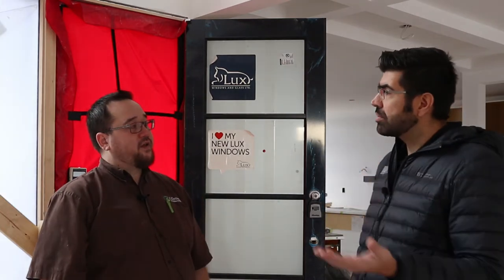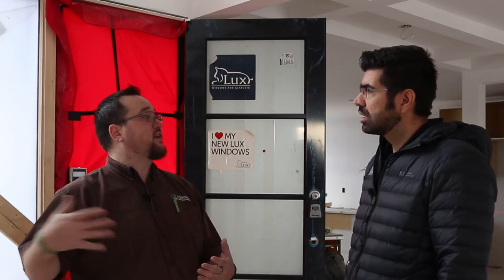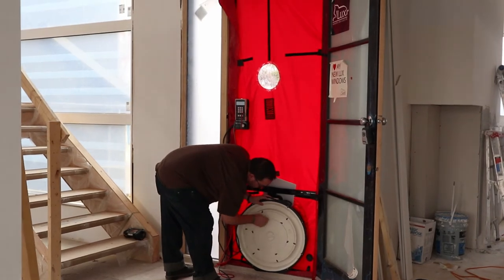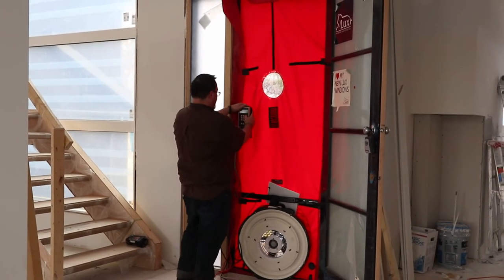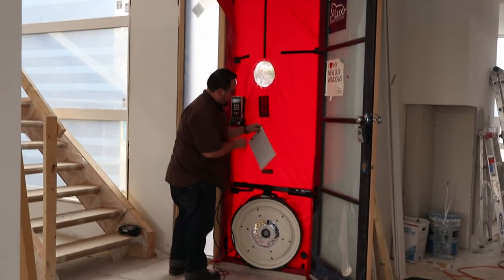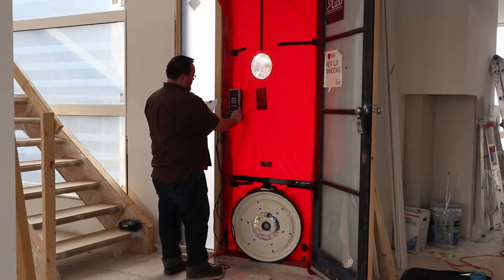Building an Efficient Custom Home in Calgary Blower Door Test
Are you interested in building an efficient custom home? In this video, you will learn from the experts!

In this video, you will learn from the experts! Join Frank, Project Manager at Sunset Homes, and Cooper Le, from 4 Elements Integrated Design, who will explain more about the blower door test performed to test the air tightness in our custom homes to achieve the desired efficiency goals.

For more detailed information about building your ideal custom home in Calgary, building an efficient custom home, and much more visit: